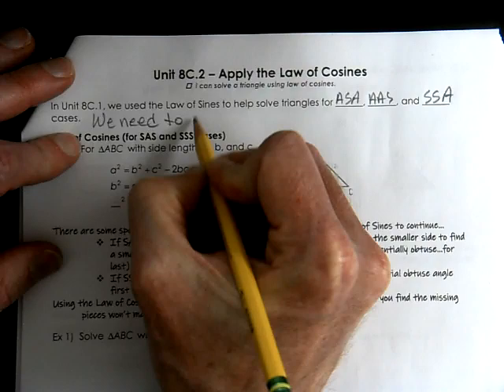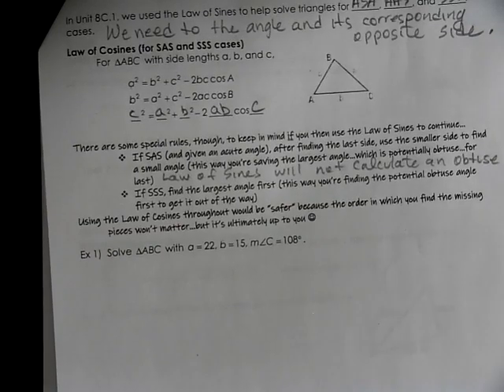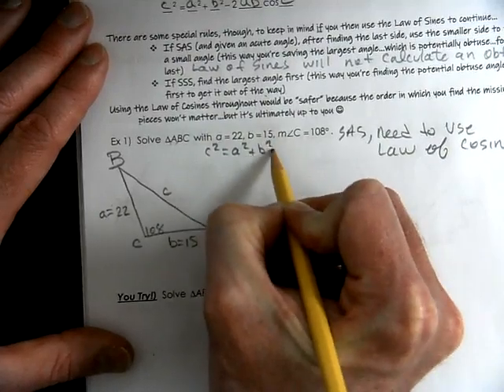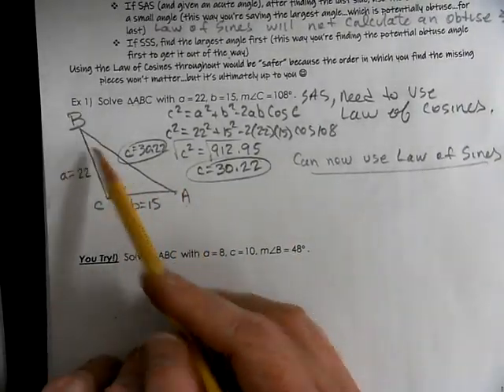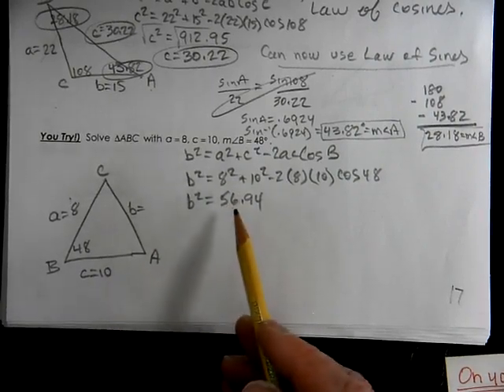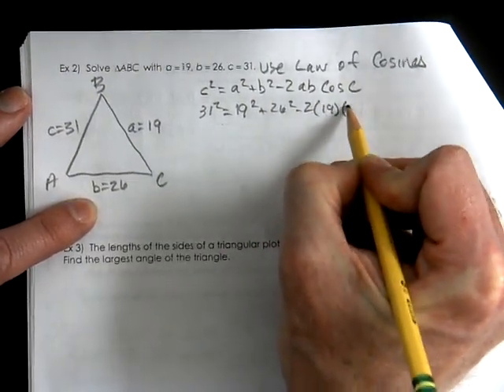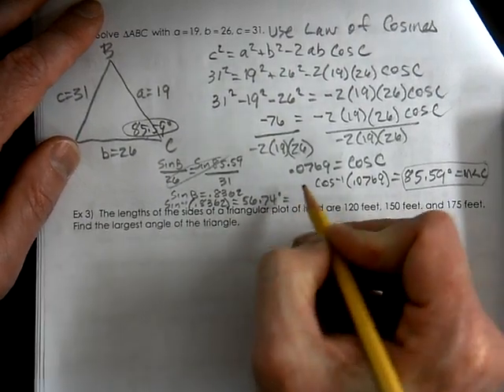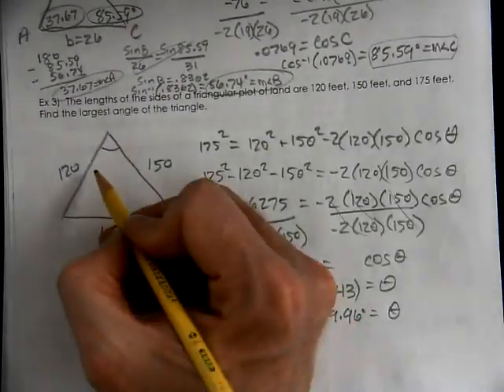A2T 8C 2 Law of Cosine